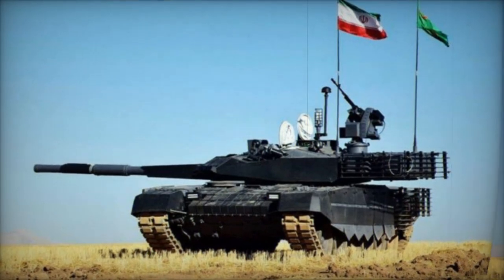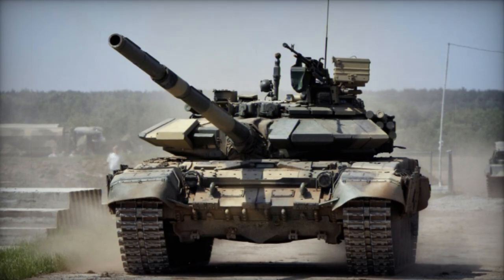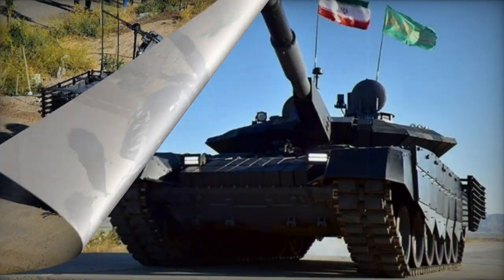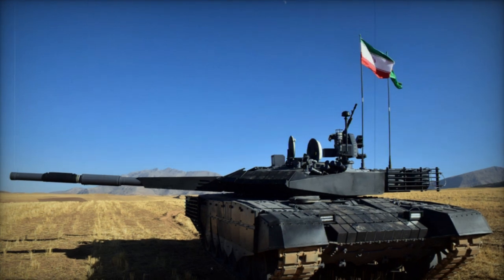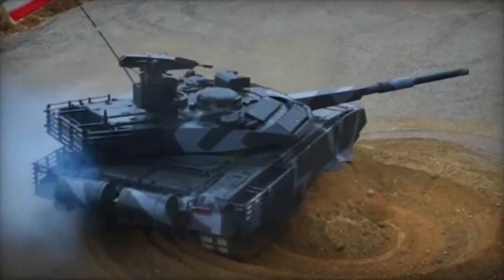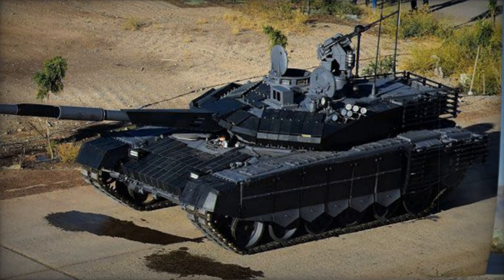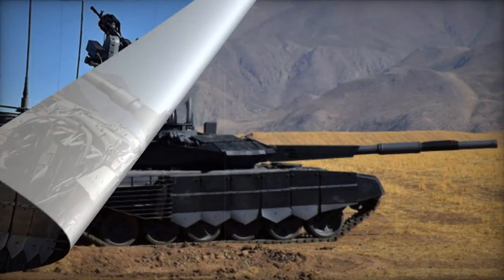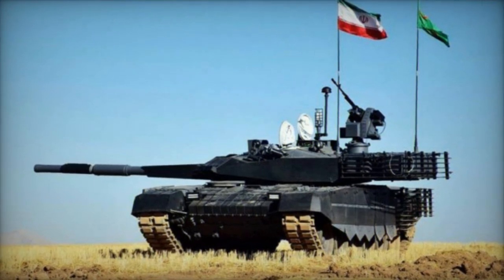Karrar Main battle tank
The Karrar is an upgraded version of Iranian T-72S tank with significantly improved capabilities